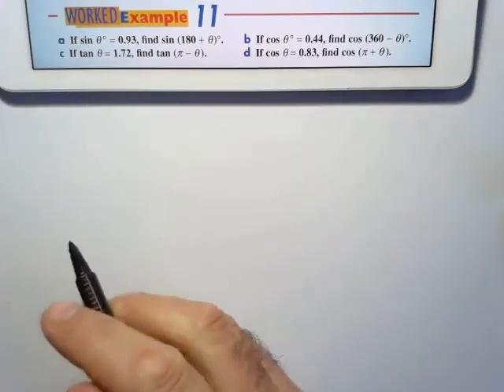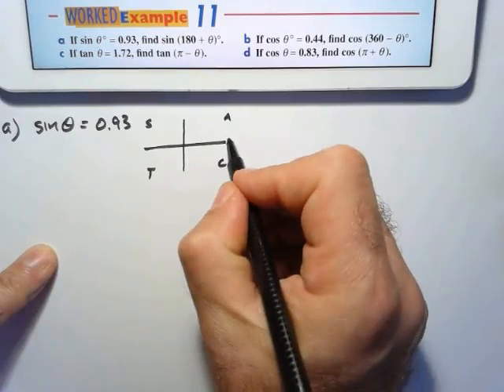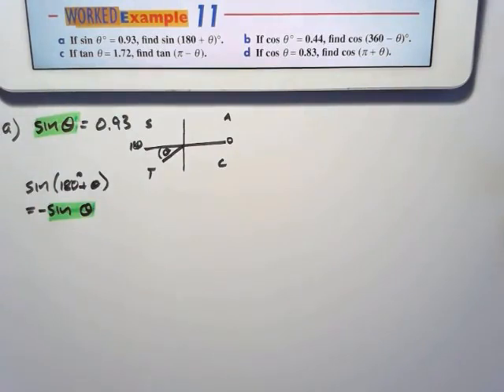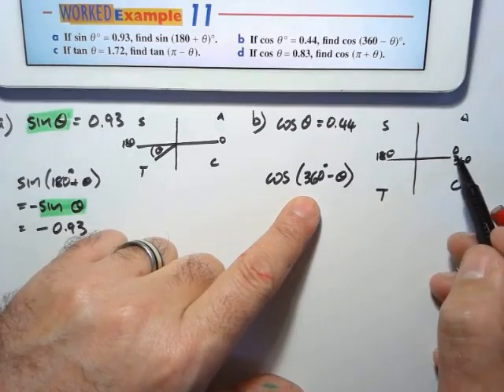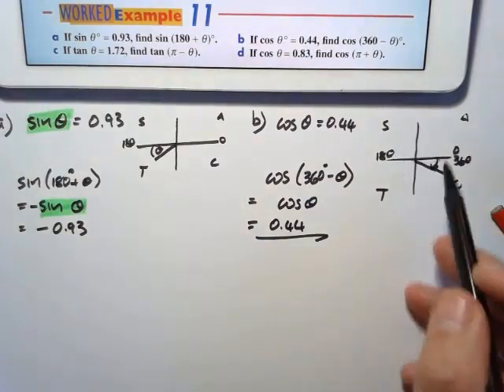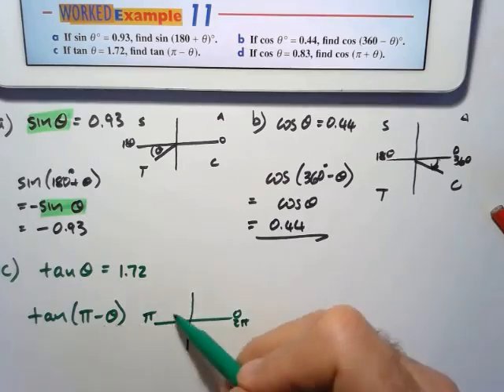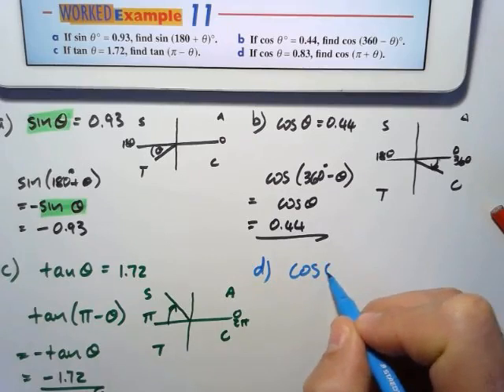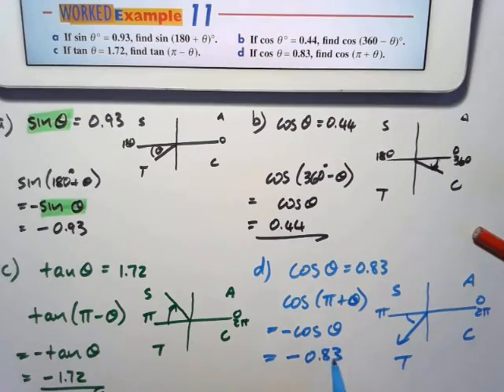11B:5D:c:WE11:Working with symmetry esay